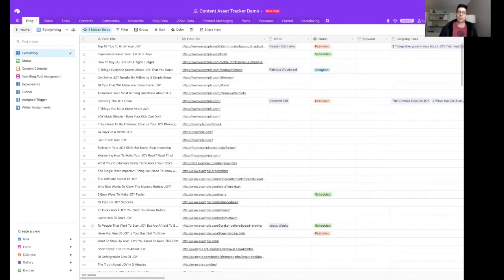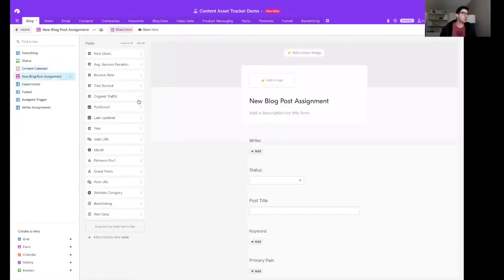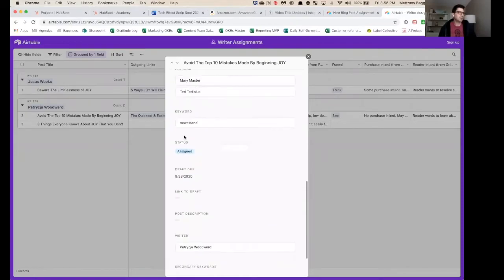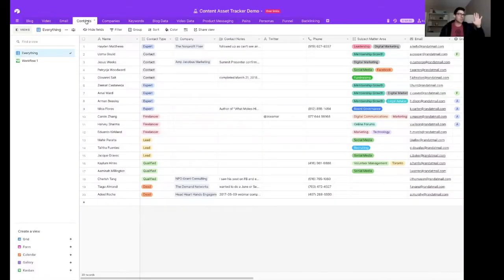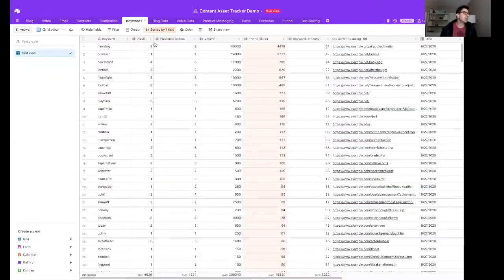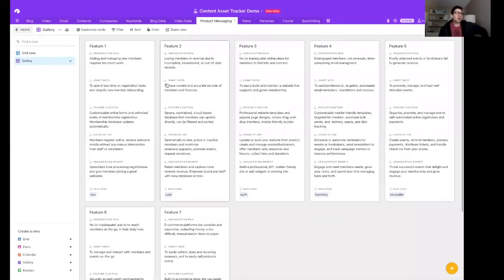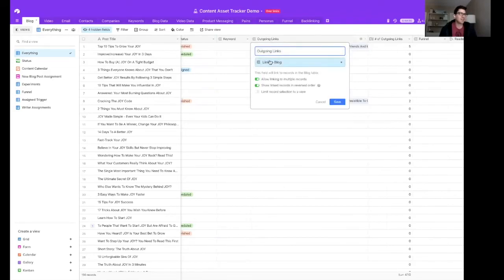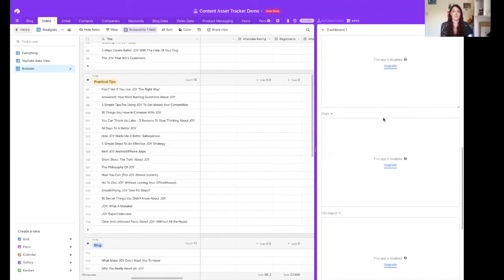BuiltOnAir Podcast [All Things Airtable] S6:E11- Matthew Baggetta: Marketing and content strategist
On today’s episode, we speak with Matthew Baggetta: Marketing lead and seasoned content strategist. Matthew has a super interesting back story; he spent years in academia, earning himself two degrees in English and starting to work on a third - a Ph.D. in English and Cultural Theory. While working toward his Ph.D. Matthew made a huge life change, leaving academics to start a new career in Marketing.

Around the same time, Matthew also started a personal meditation practice and went on to found his own meditation instructor training program.

It was within the marketing sphere that he found Airtable. The base Matthew shares with us today is his Content Asset Tracker, which he uses to track content, keywords and meta-data, writer’s assigned posts, and more.

One of the most attractive features of his base lies within his Blog Post Assignment Form. The form allows the user to assign a writer, a post title, keywords, pain points, and internal links to be included within the post. SEO and marketing pros know how important it is to include internal links within your website to increase domain authority, and Matthew’s form makes this extremely simple by including a self-linked field to reference previously published stories when planning new content.